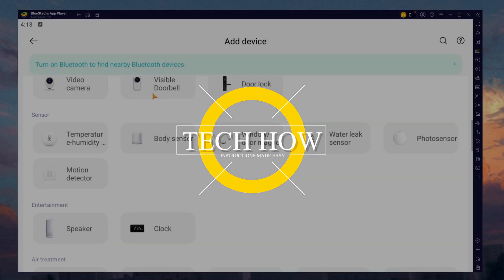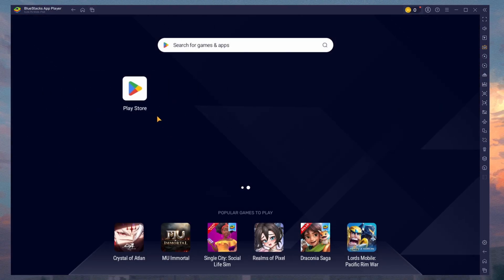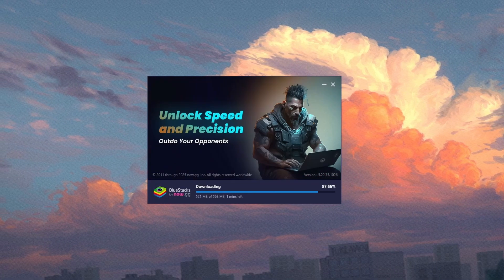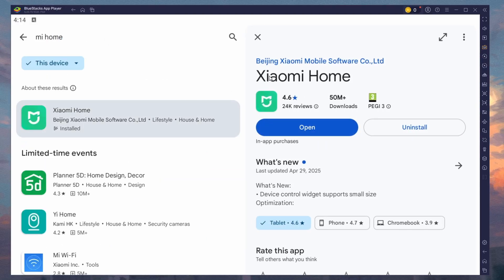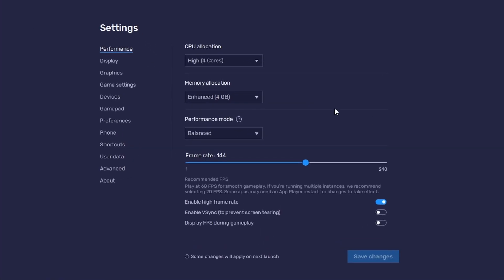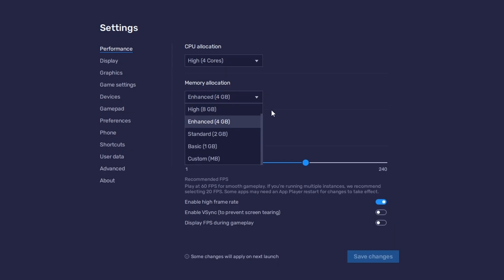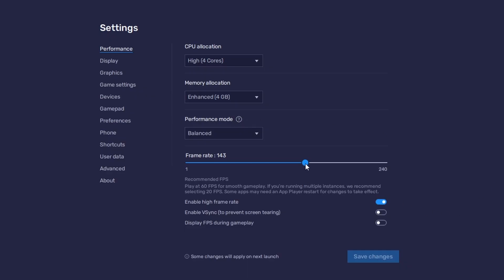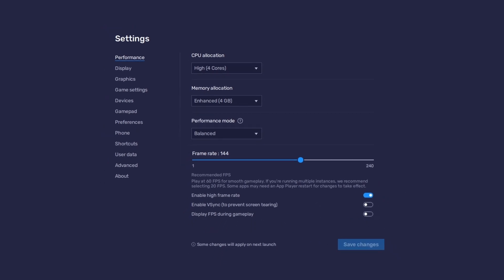How To Install Mi Home App on PC & Mac (Xiaomi)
Install & Use the Mi Home App on Your PC & Mac with BlueStacks! 🏠🖥️
Learn how to run Xiaomi’s Mi Home (formerly Mi Home) app on Windows or macOS. This step-by-step guide covers downloading and installing BlueStacks 5, signing into the Play Store to get Mi Home, tweaking CPU/memory and FPS settings, and resizing the window so you can manage all your smart devices from your desktop.